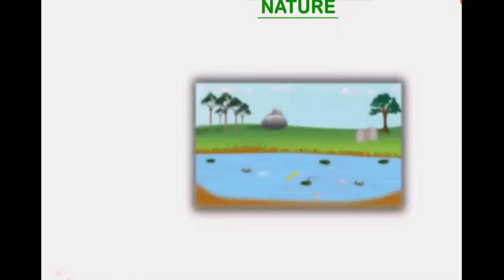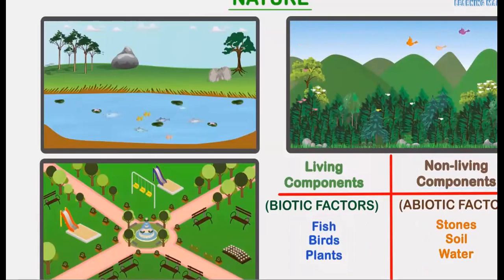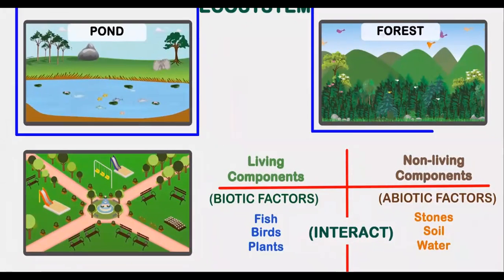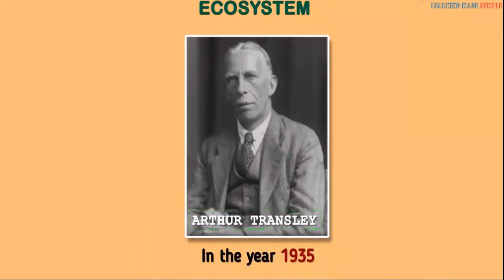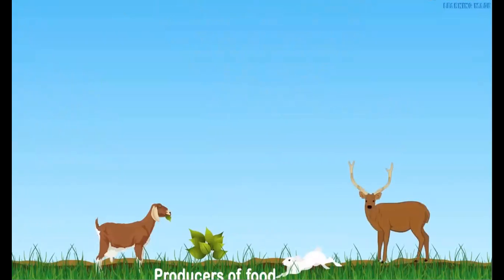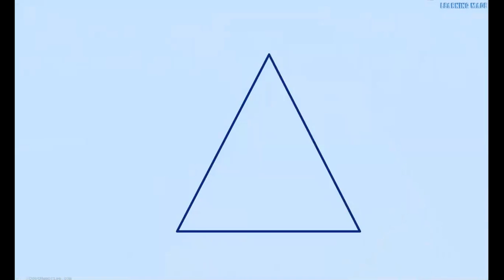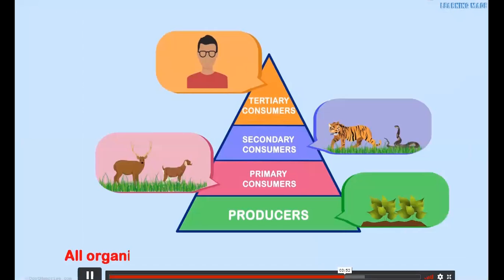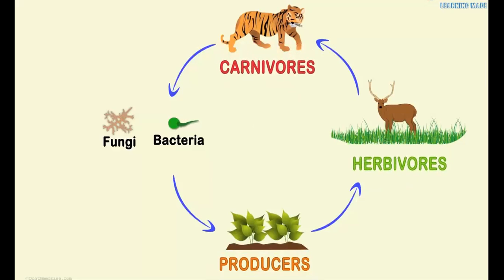ENVIRONMENT CONCEPT VIDEO 1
CBSE CLASS 10 ENVIRONMENT CONCEPT VIDEO - 1